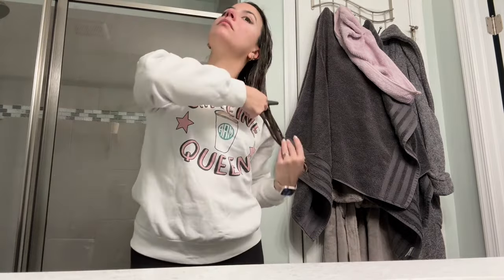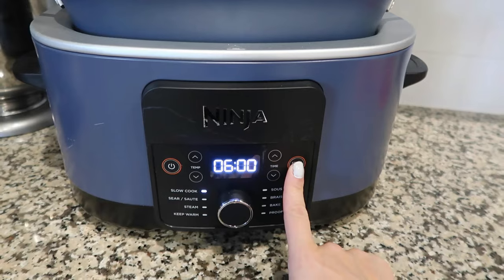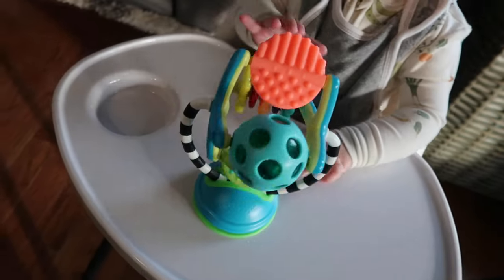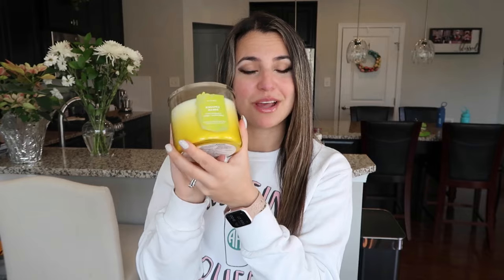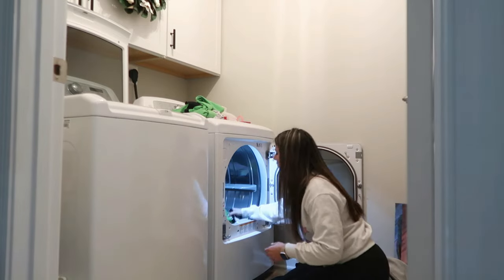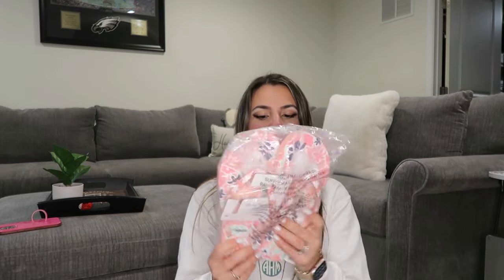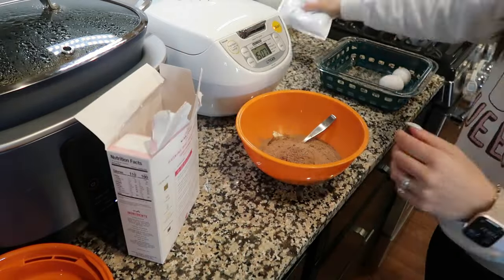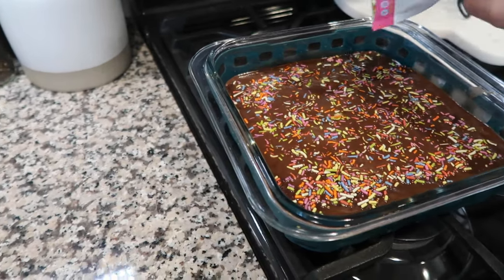BUSY MOM OF 4 GET IT ALL DONE | WHAT’S IN MY EASTER BASKET | WORKOUT MOTIVATION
In today's video: day in the life mom of four, mom of four boys, stay at home mom motivation, twin babies, twins, day in the life of a stay at home mom, stay at home mom day in the life with twins, day in the life of a stay at home mom, busy mom life, motherhood motivation, identical twin babies, real day in the life, real day in the life of a mom of four, stay at home mom, routine, homemaking motivation, productive day In the life of a mom, easter basket ideas, adult easter baskets, garden plans, morning routine

A little about my channel!  My name is Amanda and I'm a wife and a stay at home mom of 4 boys (twin mama).  I grew up in New Jersey and relocated to Maryland.  My husband and I had to navigate a new state on our own and built a life around that.  Many of my videos include real, solo mom life and how I manage my home.  I like to see myself as the chief operating officer - haha!  I was in the corporate field prior to mom life, but I can honestly say being a mom is the most challenging, yet rewarding role I've taken on!  You will find motivational videos, videos involving home decor, cleaning, recipes, hauls and daily mom motivation!

LTK: Amanda Araujo

In today’s video:
gardening gloves:
hand lotion:
ninja foodi crockpot:

⭐️Twin Must Haves:

Mam Binky
TwinZ Pillow
Baby Breeza
Bottle Holder
Carseat Cover
High chair
Side table